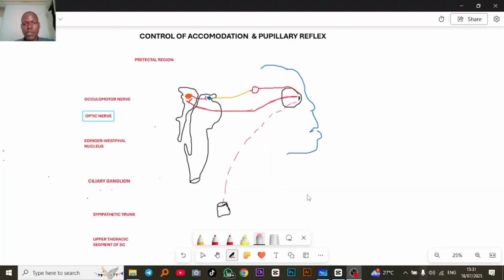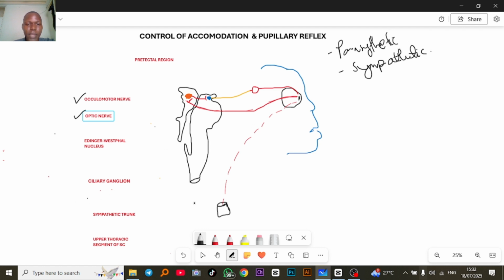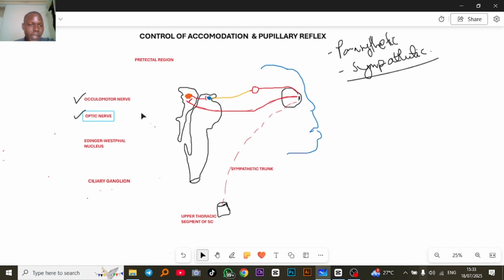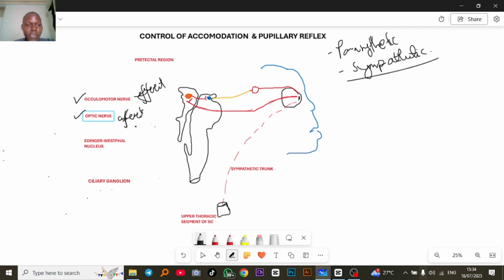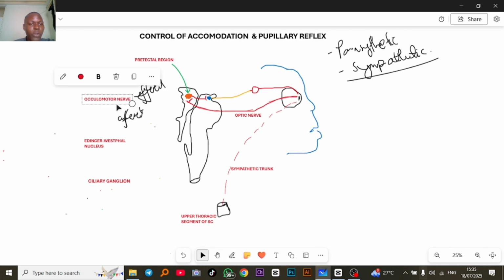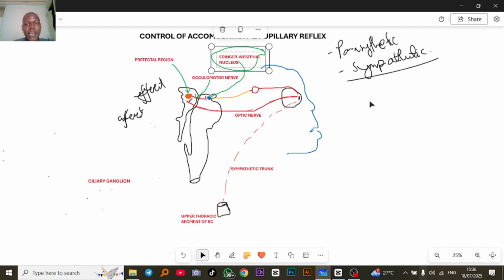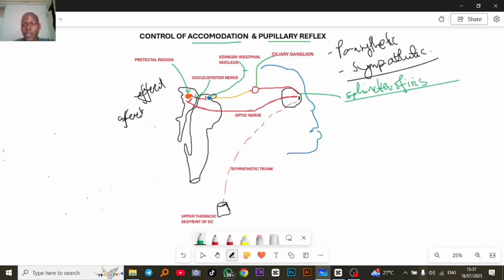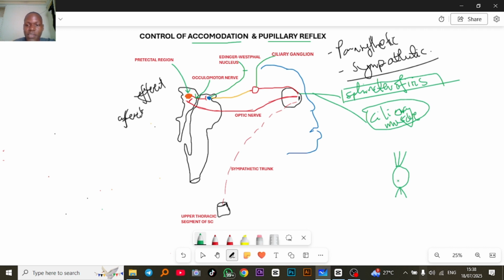Accomodation & pupillary reflexes of the eye, & thheir neural control - physiology of vision